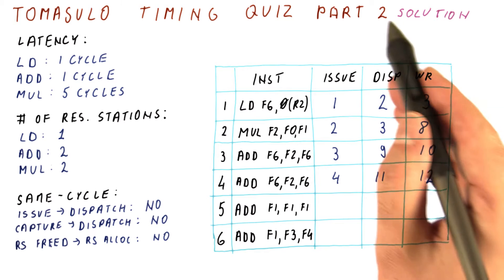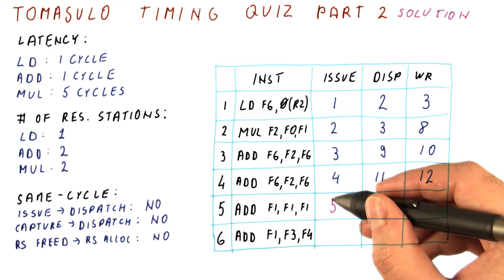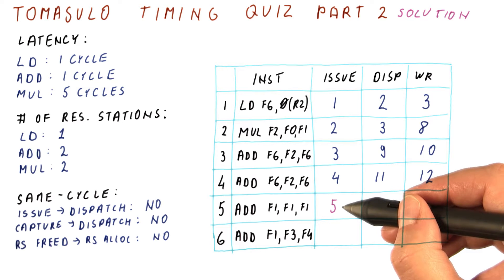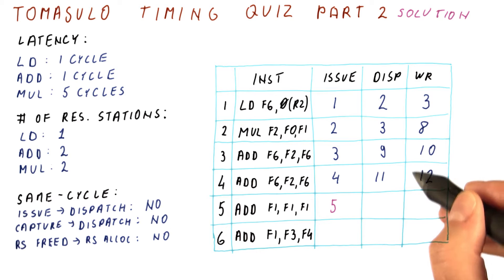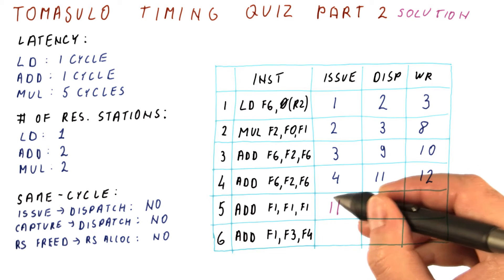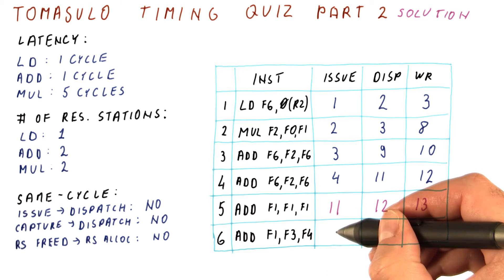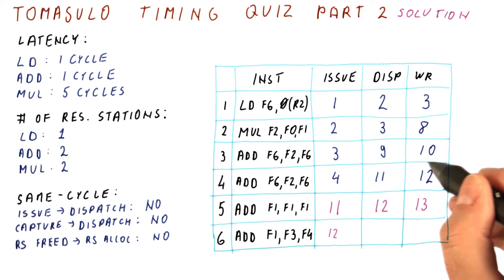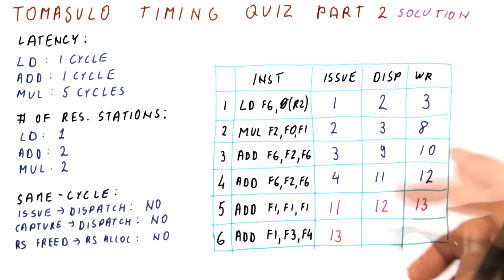Tomasulo Timing Quiz Part 2 Quiz Solution - Georgia Tech - HPCA: Part 2